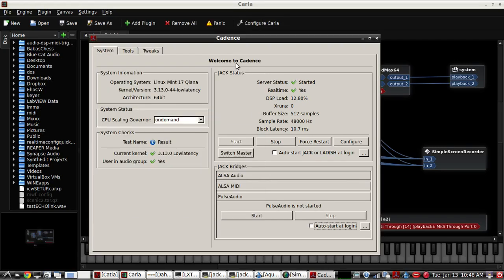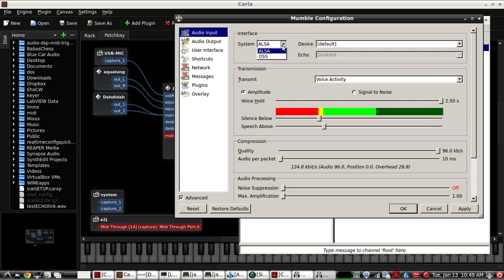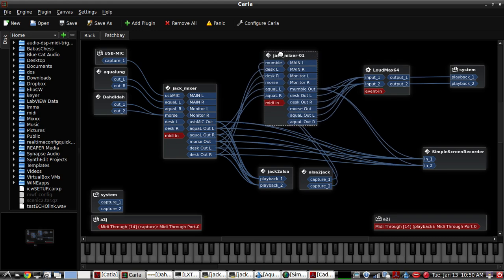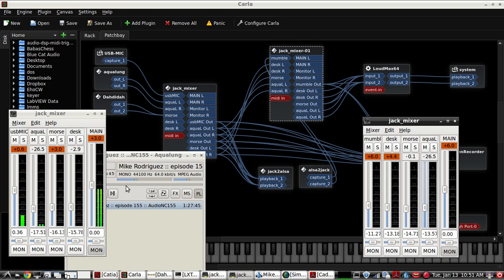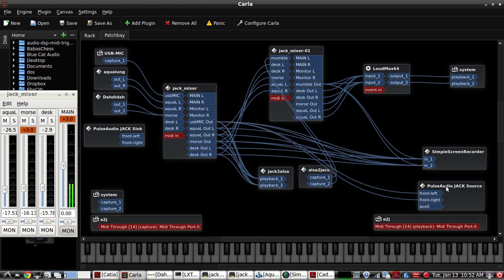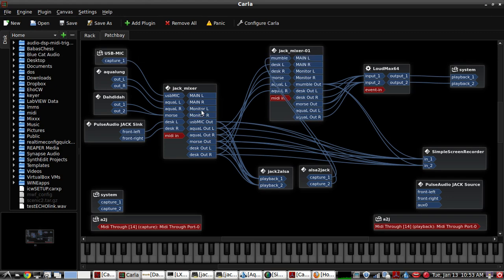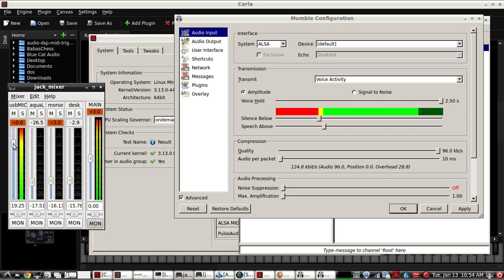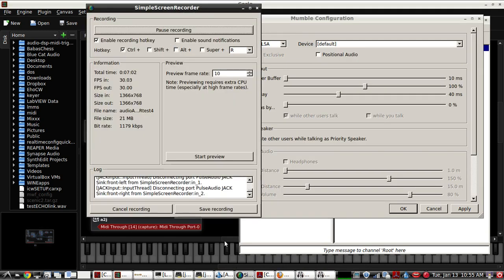JACK AUDIO support for MUMBLE with CADENCE from KXstudio ( ubuntu 14.04 )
This video shows how to get MUMBLE to show up in the JACK AUDIO CONNECTION BAY using CADENCE's own special plugins:
1.  alsa2jack
2.  jack2alsa
All you have to do to get jack audio support for mumble then,  is select  - ALSA/default - in mumble settings for both MUMBLE INPUT and MUMBLE OUTPUT.
These jack plugins from KXstudio work very well and simplify things a bit from having to create your own plugins by using alsa_in or jack_load audioadapter.(first 2 videos in this series)

PREREQUISITES:
THEN DOWNLOAD THESE Files
1.  kxstudio-default-settings
2.  kxstudio-scripts
3.  carla-git
4.  cadence
also download all the carla bridges according to your OS 32/64 bit